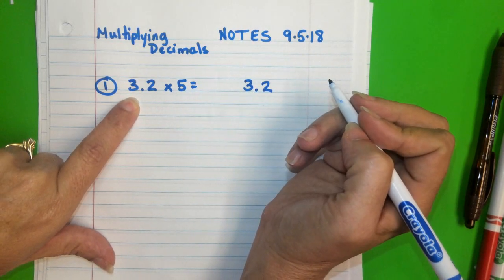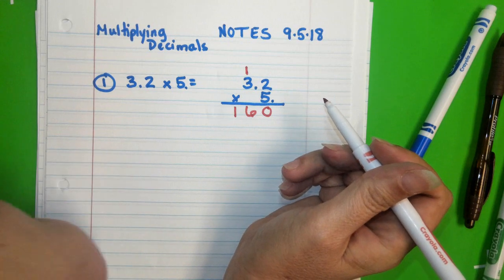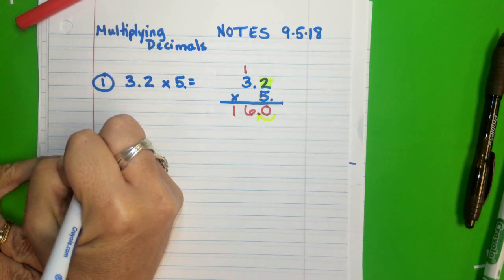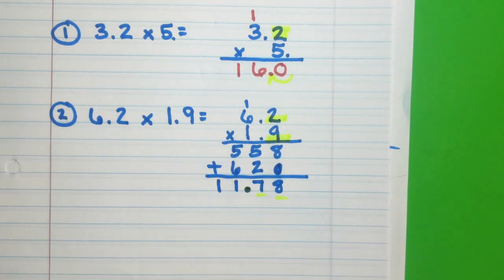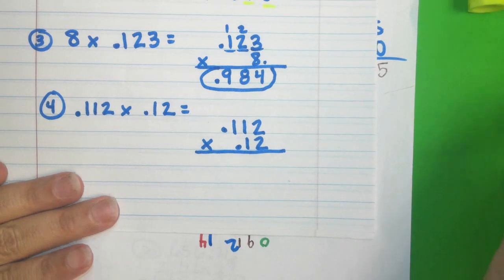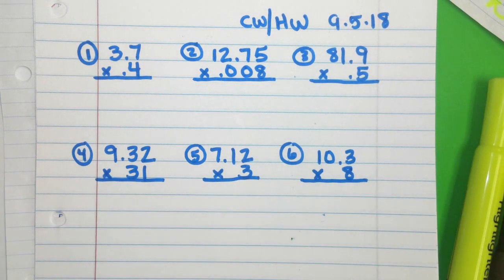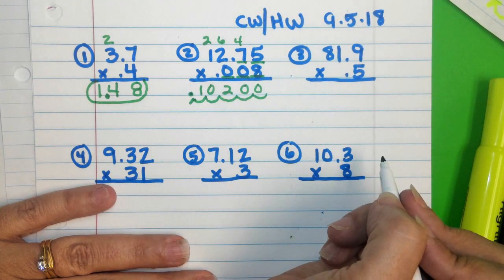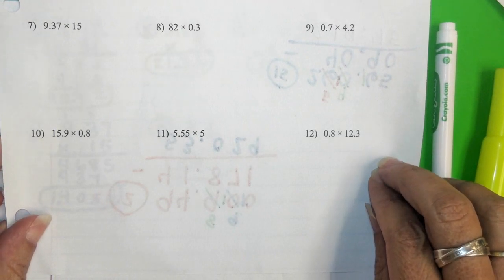Multiply Decimals 9 5 18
Video on Multiplying Decimals